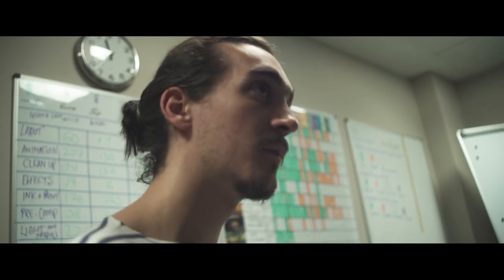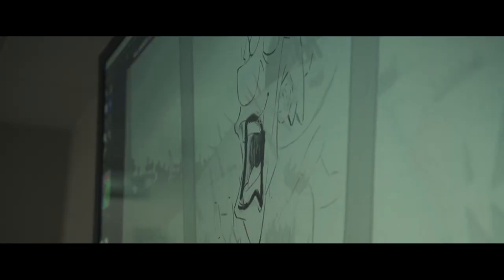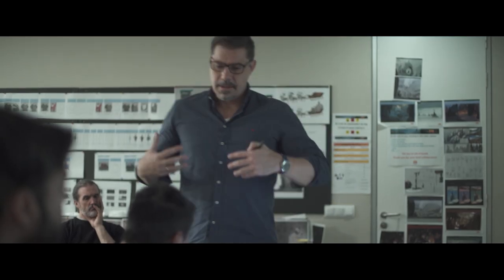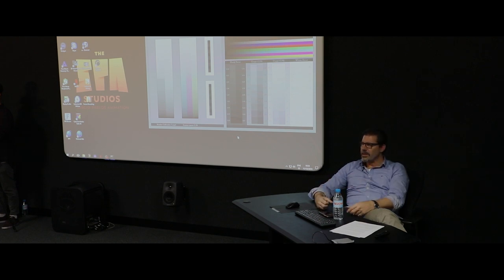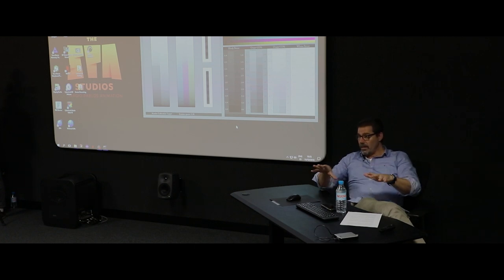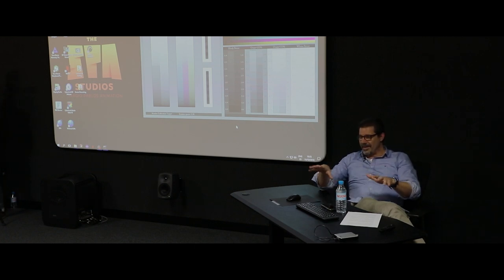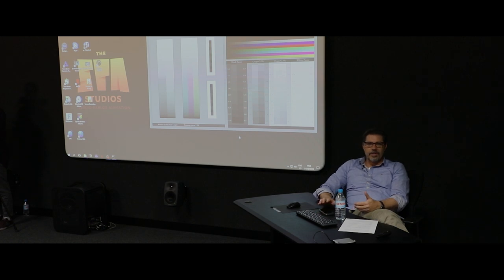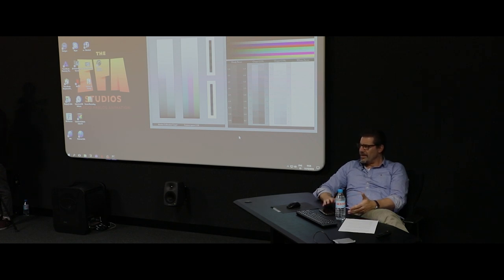Sergio Pablos on Developing Your Undestanding of the Character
Before you start animating, there are a few things you need to know about your character. Here's Sergio talking about his approach.

We are The SPA Studios! You may know us from our work on films such as “Despicable Me”, “Smallfoot”, “Rio”, or most recently “Klaus”, Netflix’s first original Feature film, which was entirely conceived and produced at SPA Studios and received 7 Annie Awards and 1 Bafta Award, as well as a nomination from The 2020 Academy Awards for Best Animated Film, among many others.